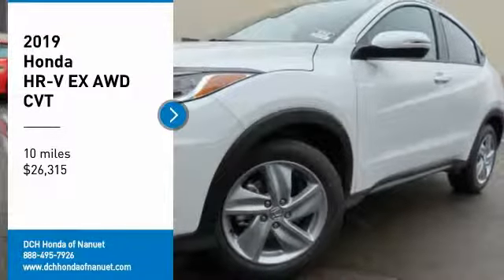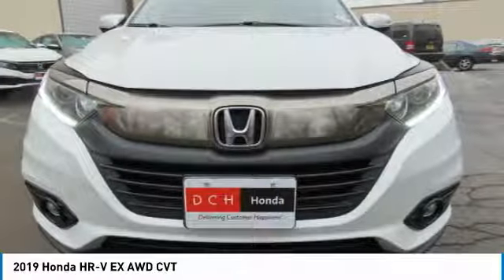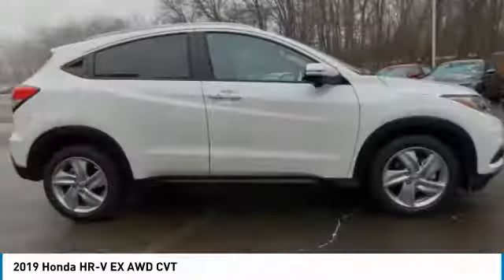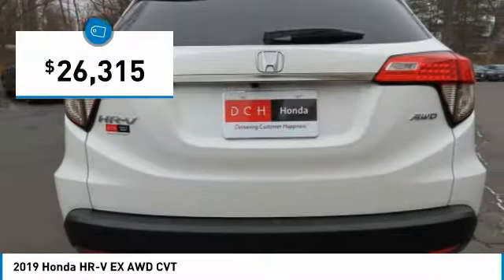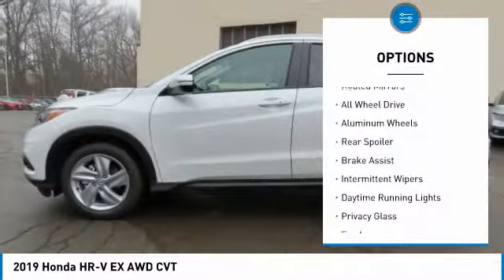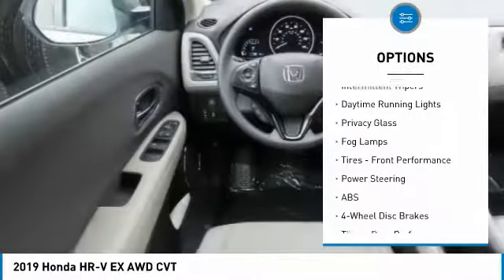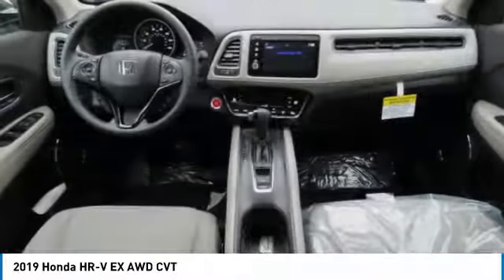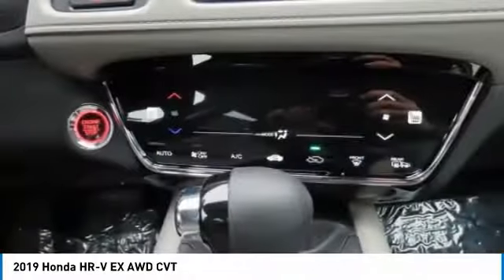2019 Honda HR-V HN192360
2019 HONDA HR-V Nanuet, NY
Stock# HN192360

Sunroof, Heated Seats, All Wheel Drive, Alloy Wheels. FUEL EFFICIENT 31 MPG Hwy/26 MPG City! EX trim, Platinum White Pearl exterior and Gray interior. Warranty 5 yrs/60k Miles - Drivetrain Warranty; CLICK NOW!

Sunroof, All Wheel Drive, Heated Driver Seat Honda EX with Platinum White Pearl exterior and Gray interior features a 4 Cylinder Engine with 141 HP at 6500 RPM*. Rear Spoiler, MP3 Player, Keyless Entry, Privacy Glass, Steering Wheel Controls, Child Safety Locks, Electronic Stability Control.

Edmunds.com's review says  The steering has a pleasant and natural feel to it. It relays enough information about what the front tires are doing to give you confidence as you drive around turns. It's also an easy car with which to navigate a tight parking lot. .